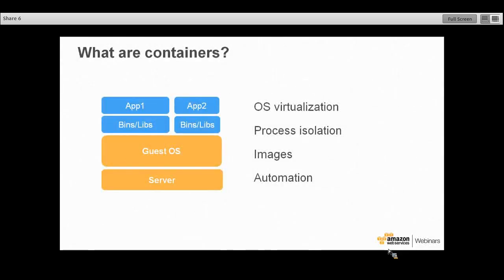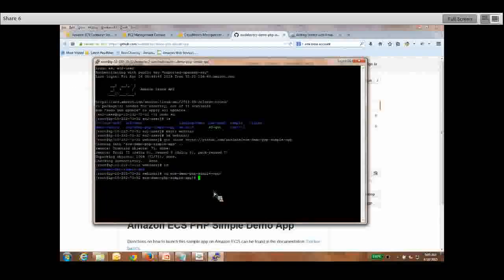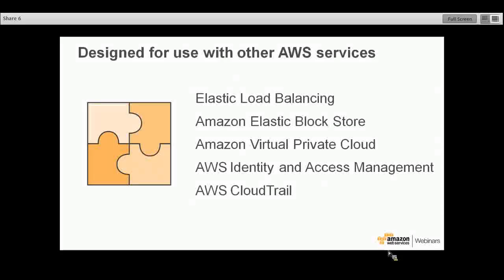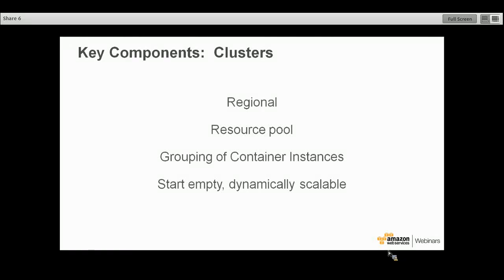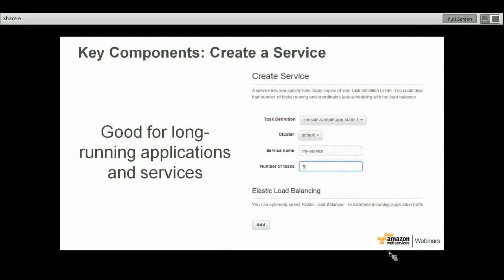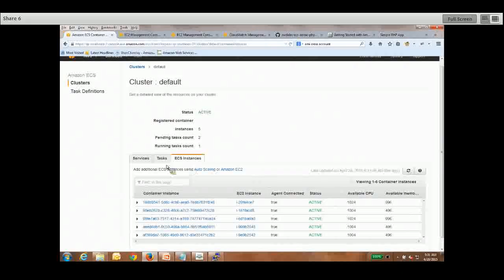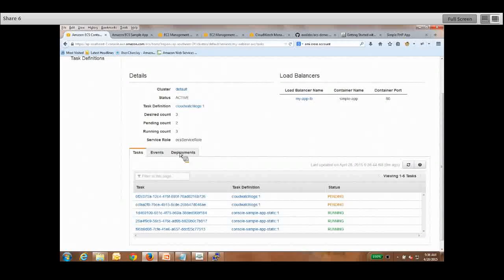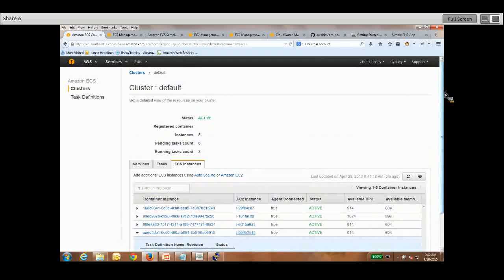AWS April Webinar Series - Getting Started with Amazon EC2 Container Service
How do you deploy and manage containerized applications at scale? Amazon ECS is a new AWS service that makes it easy to run and manage Docker-enabled applications across a cluster of Amazon EC2 instances. This webinar will familiarize you with the benefits of containers, introduce Amazon EC2 Container Service (ECS), and demonstrate how to use Amazon ECS for your applications. You will learn how to define, schedule, and stop sets of containers. You will also learn how to access the state of your resources to view running tasks and EC2 instance utilization in your cluster.

Learning Objectives:
• Understand the benefits of containers
• Define and deploy containers on Amazon ECS
• Access cluster state information to track utilization and unning tasks • Integrate Amazon ECS into your existing software release process or CI/CD (Continuous Integration / Continuous Delivery) pipeline